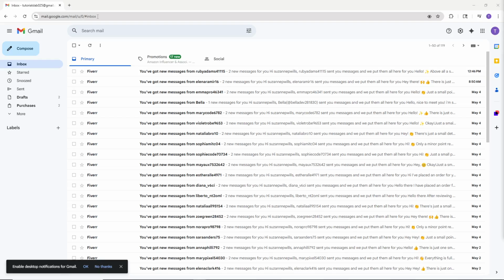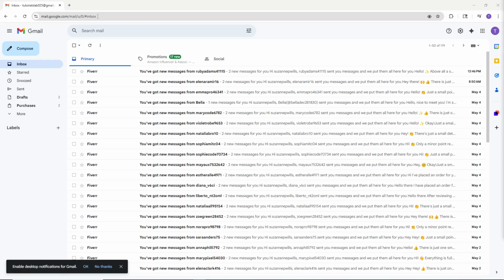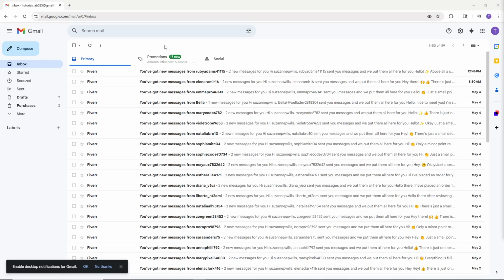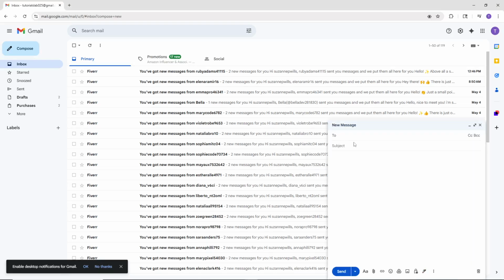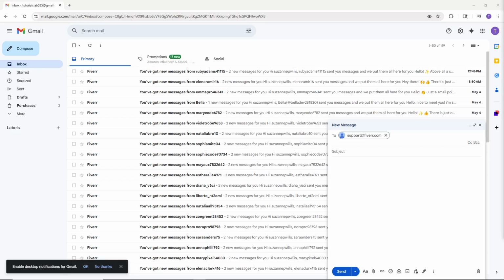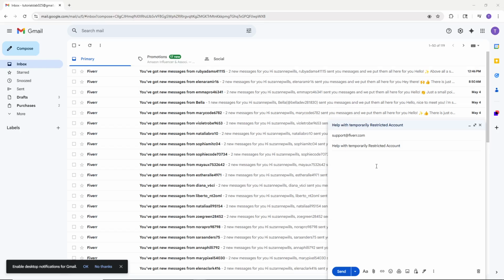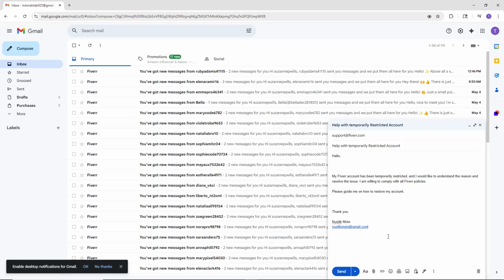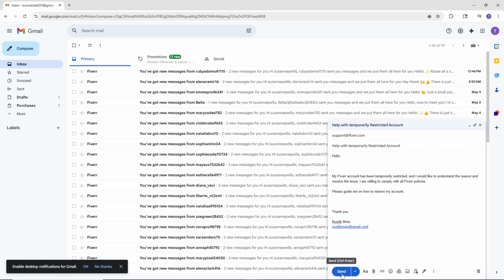How To Solve A Fiverr Account Temporarily Restricted Problem (Tutorial 2026)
By the end of this video, you’ll know Fiverr account temporarily restricted fix, how to unrestrict Fiverr account, resolve Fiverr restricted account issue, Fiverr account restriction solution tutorial, what to do when Fiverr account restricted, getting Fiverr account unrestricted guide, Fiverr temporary restriction problem solved, troubleshooting Fiverr restricted account, fix Fiverr seller account restricted, appeal Fiverr account temporary restriction, steps to unblock Fiverr account, re-enable Fiverr restricted profile